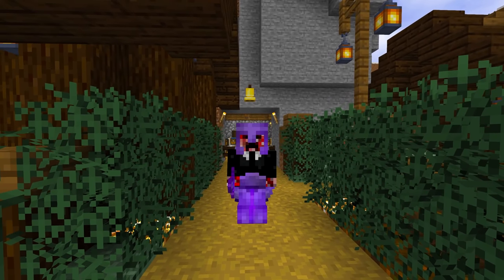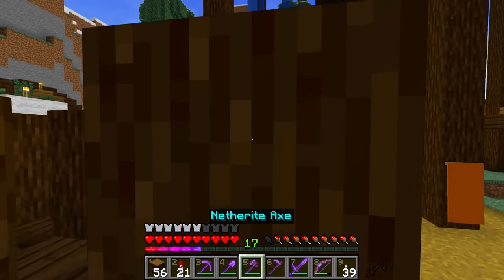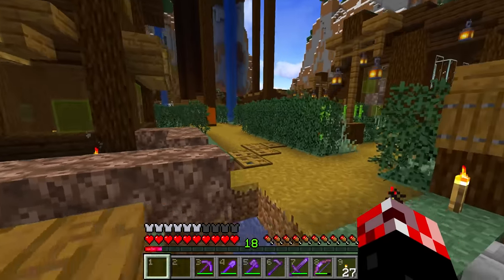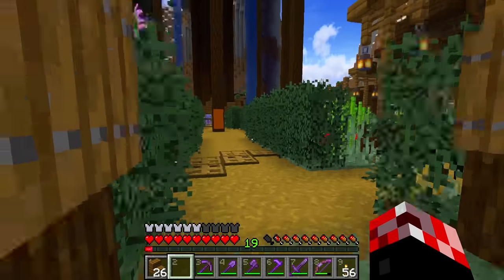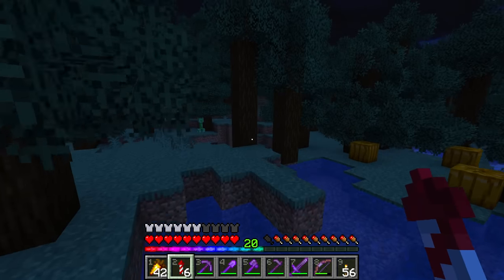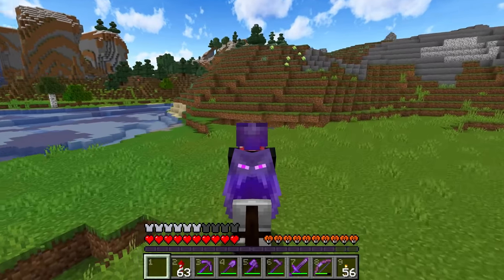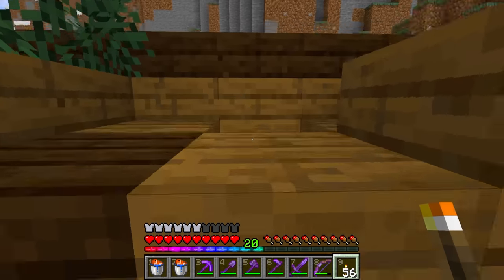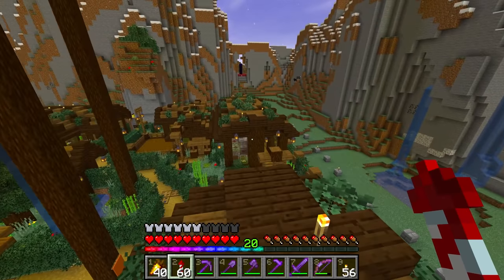The FUTURE of this Series! | Let’s Play Minecraft Survival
Minecraft Survival 1.17 - FINISHING the Water Tower Town and outlining my future series plans!

▶ My website (For downloads, info and more!)

Welcome to my Let's Play Minecraft Survival series in Minecraft 1.17! In this Minecraft Survival Let's Play 1.17 series, we'll be prioritising having fun in Minecraft above all else! Whether that means building in Minecraft, exploring and adventuring in Minecraft, trying some technical Minecraft projects or anything else, we'll be doing it all! This is an old-fashioned, no-nonsense Minecraft Let's Play series in Minecraft 1.17 so I hope you enjoy it! Feedback, suggestions, hints and tips are always welcome! Thanks for giving this Minecraft Survival Let's Play 1.17 series a chance and I hope you stick by me as we progress through our Minecraft world!

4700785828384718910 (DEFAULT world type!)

♬ Background Music
All background music aside from the outro are by C418 (Minecraft Music)

This is Episode 26 of my Minecraft Survival Let's Play series in Minecraft 1.17!